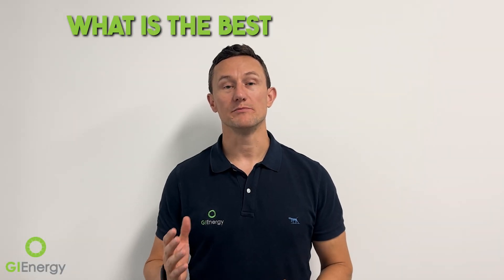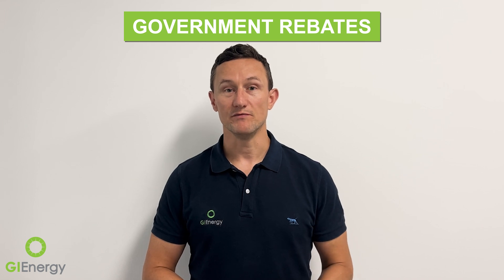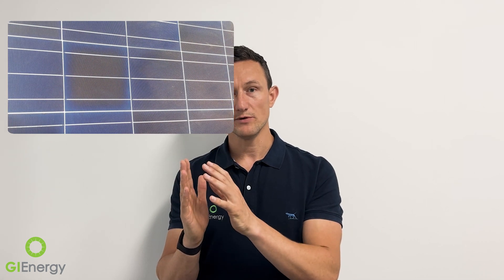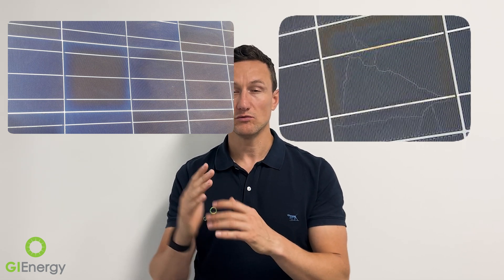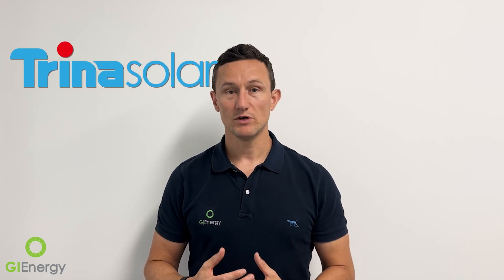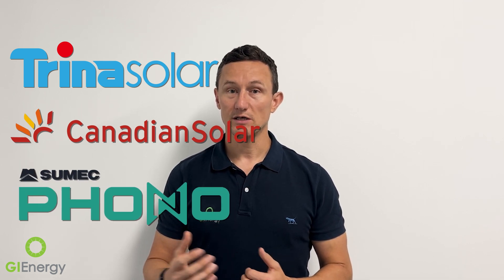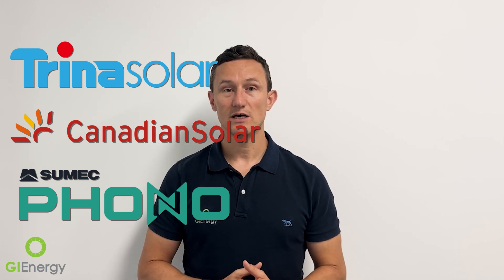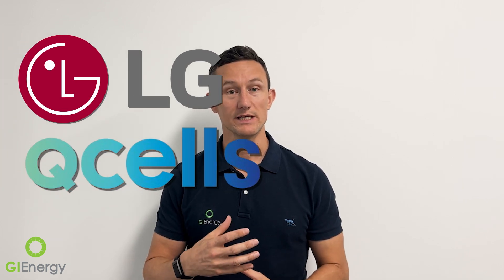Best Solar Panels for Australian Homes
Choosing the best solar panels for your Australian home means navigating a wide range of brands and products, each with unique benefits. Leading manufacturers like LG Solar, Phono Solar, and SunPower offer high-quality, high-efficiency options designed to maximize energy savings. But with so many choices, it’s essential to consider factors like performance, durability, and warranty to ensure long-term benefits.

While the brand and model of your solar panels matter, what’s even more crucial is working with an expert installer who understands your home’s specific energy needs, budget, and location. A knowledgeable installer can assess your roof size, shading, and electricity usage to recommend the best system for you. GI Energy has been helping Australians make the right solar choices for over a decade, offering tailored solutions that maximize performance and savings.

With access to a wide range of products, GI Energy ensures you get the right balance of quality, efficiency, and cost-effectiveness. Whether you’re looking for premium panels with the latest technology or a budget-friendly system that still delivers great results, GI Energy has you covered. to explore your options and speak to a solar expert today!